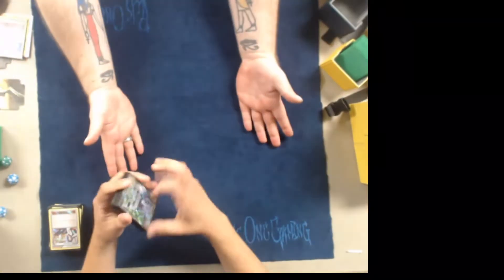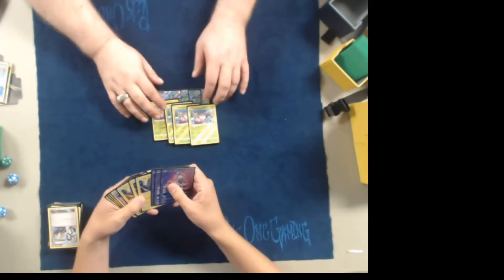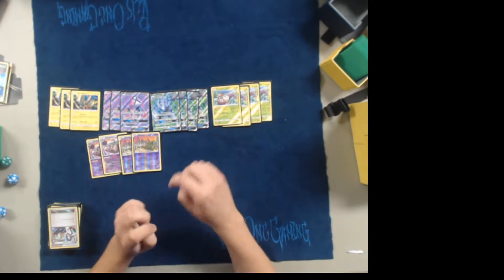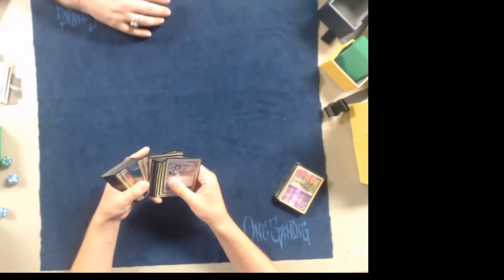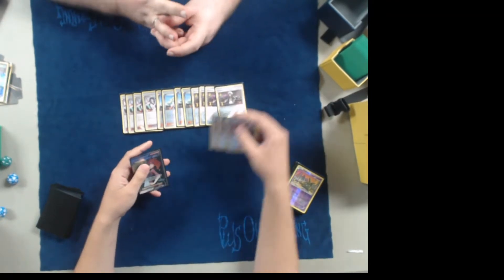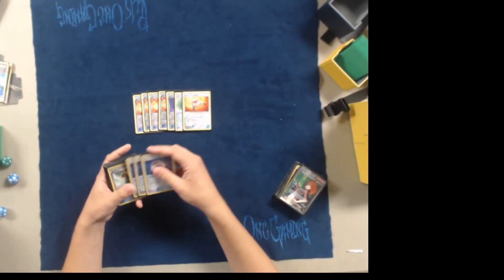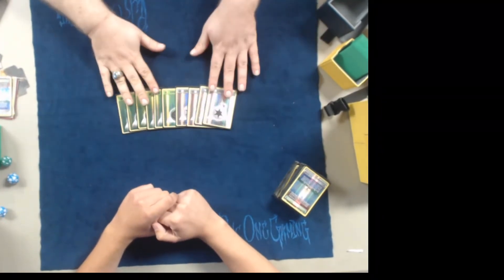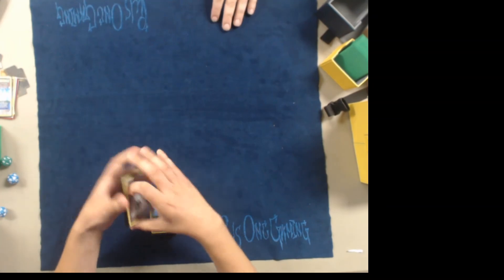DANNY'S GOLISOPD GARB DECK PROFILE AND DISCUSSION!!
Danny brings us his Golisopod Garb deck and tells us about it!